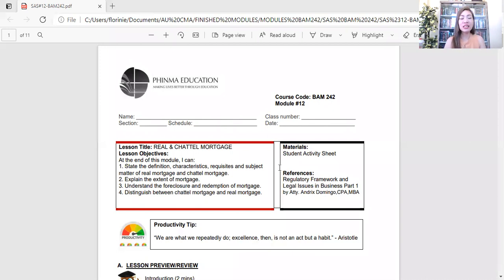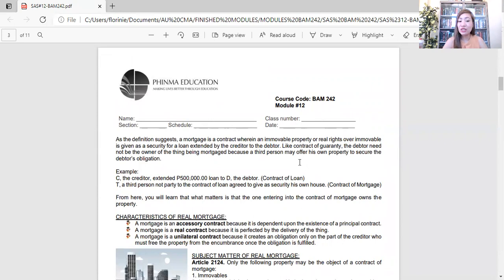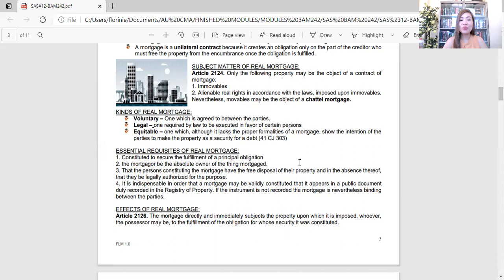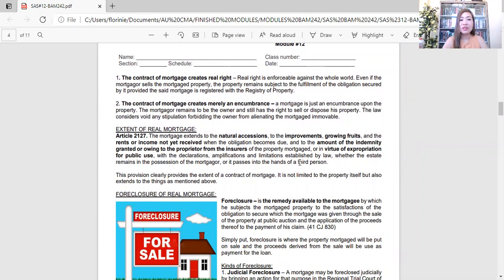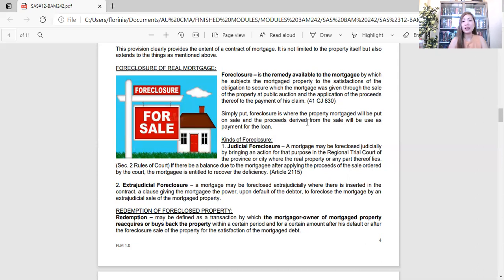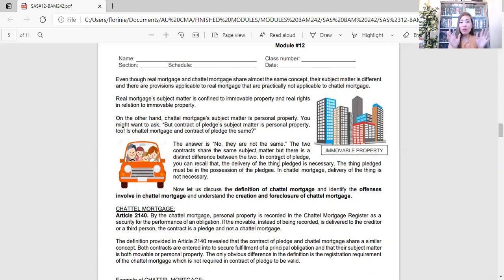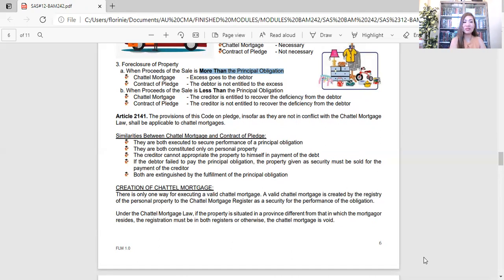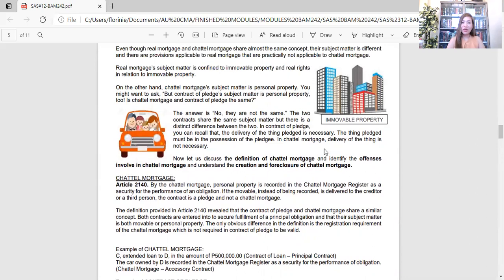BAM242: MODULE 12 REAL & CHATTEL MORTGAGE